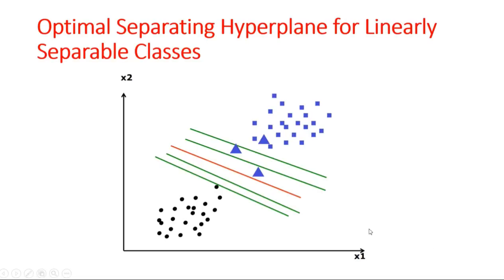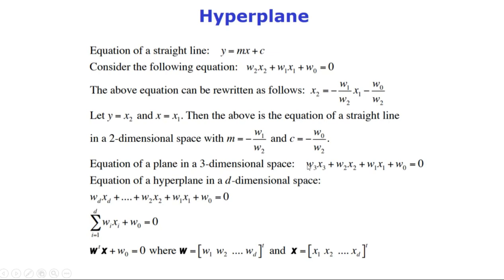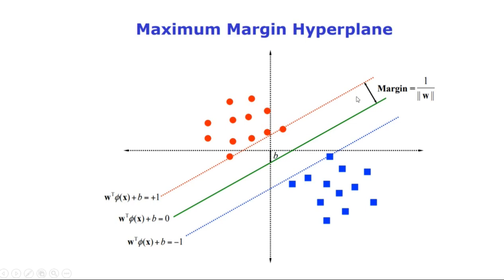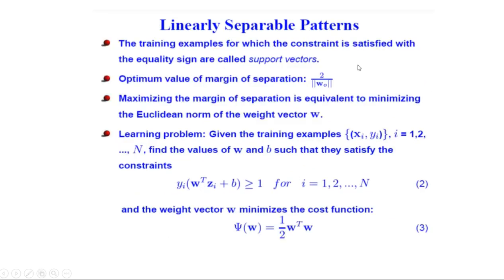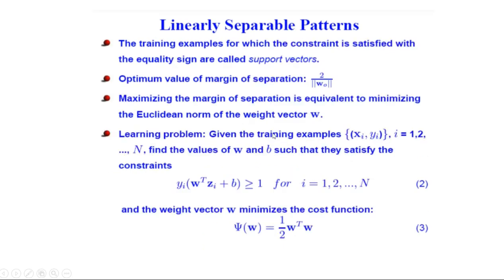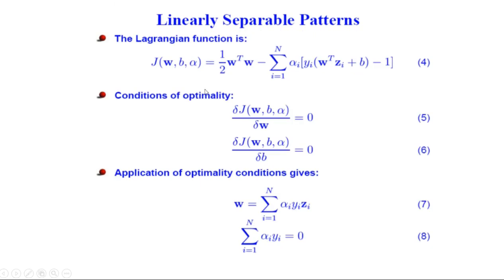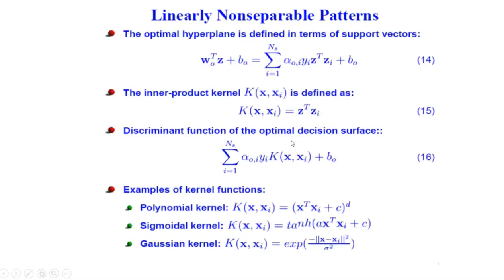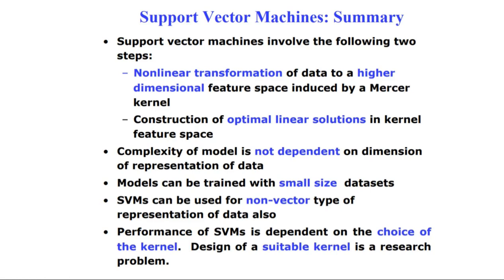Support Vector Machines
This Video discusses about the brief Explanation of Support Vector Machine